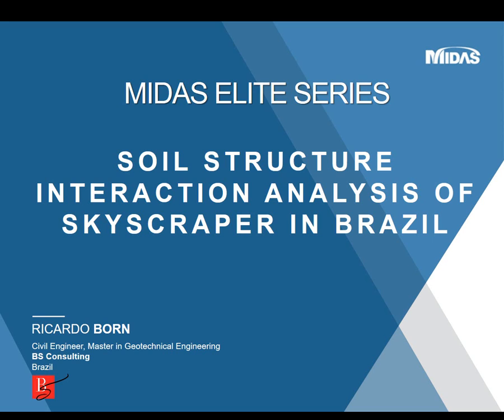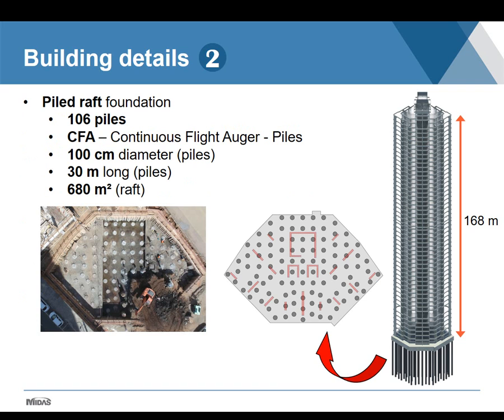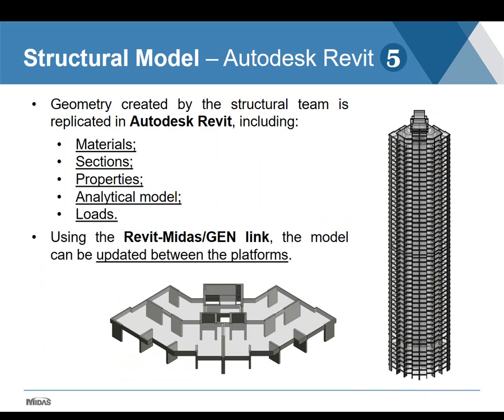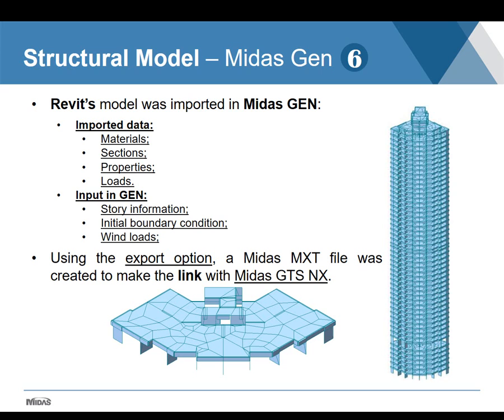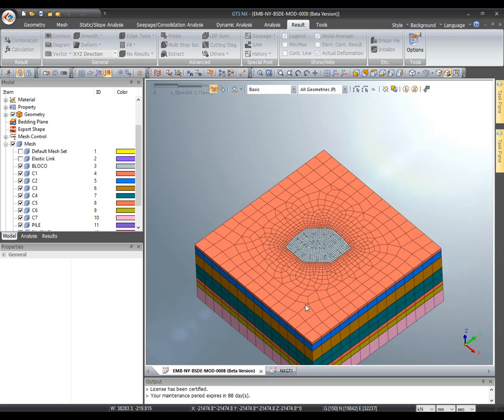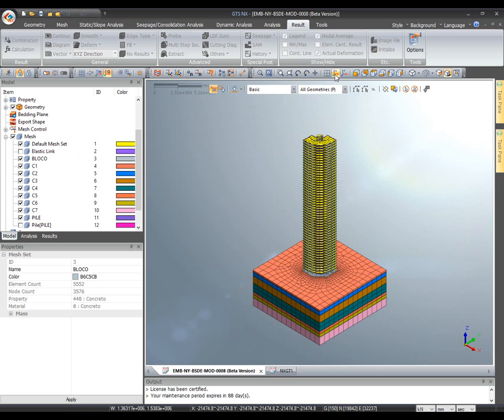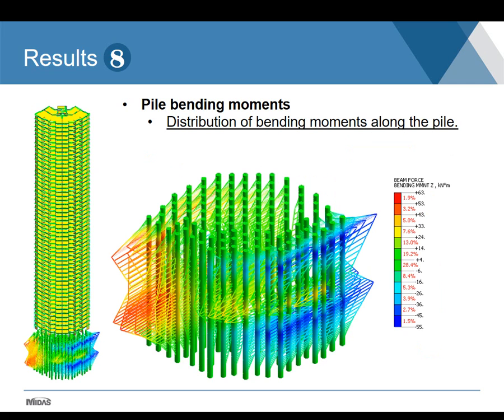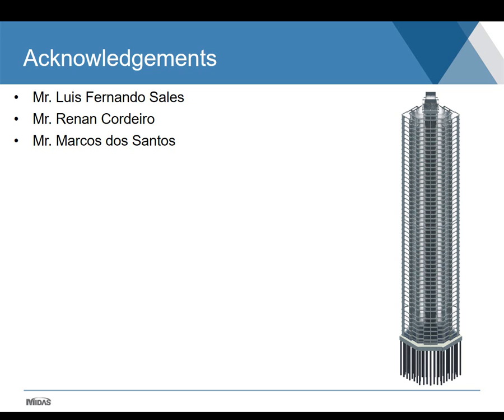Soil Structure Interaction of Skyscraper in Brazil